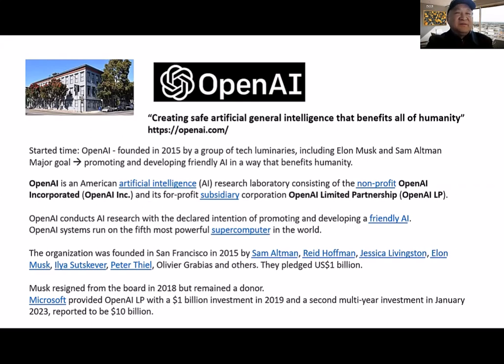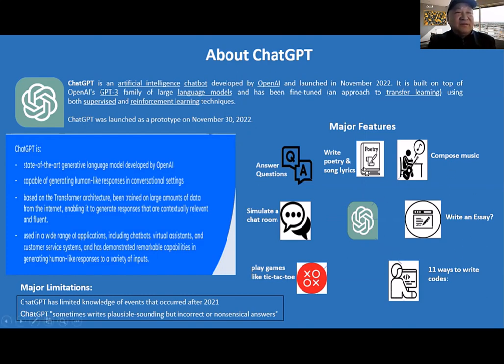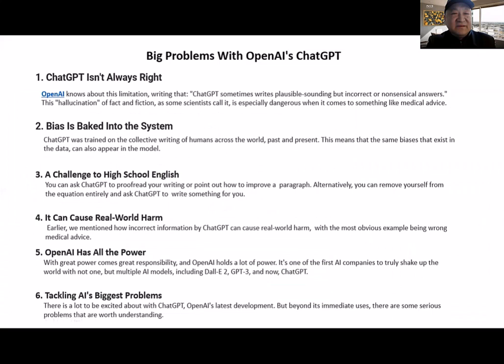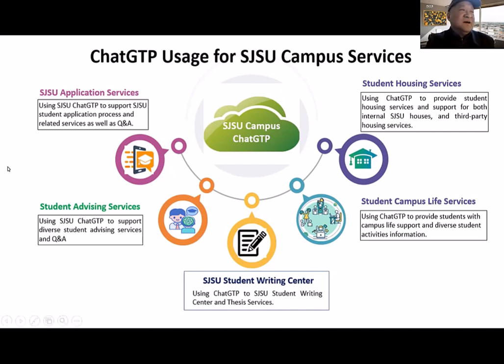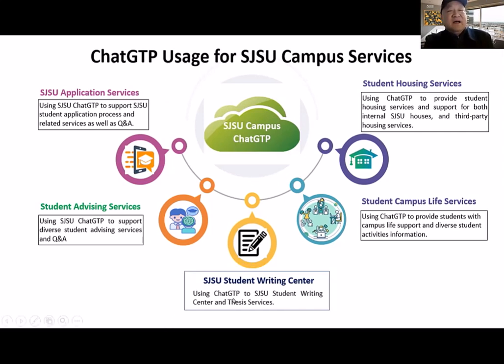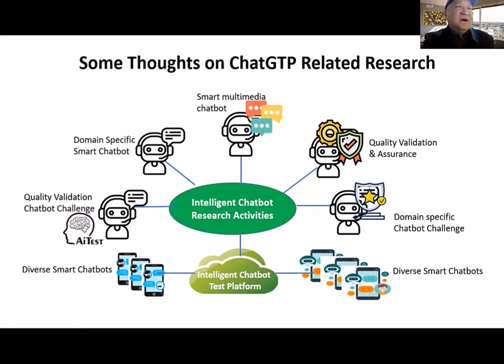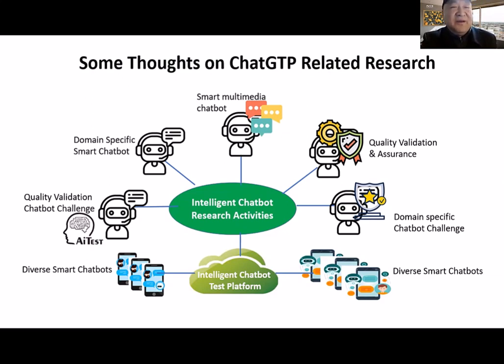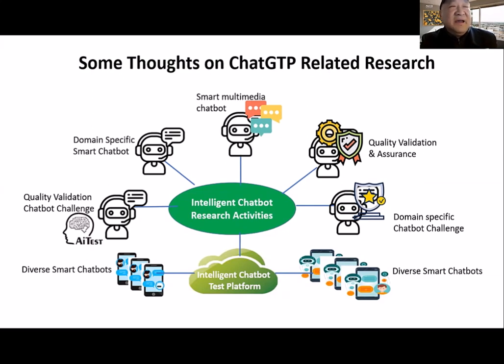ChatGPT and Its Potential Impacts: Using ChatGPT in Research and Operations on SJSU Campus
In this video, Dr. Jerry Gao introduces the background and evolution of ChatGPT. In addition, he shares his own thoughts on ChatGPT related research and how ChatGPT can help with SJSU campus service.

00:00 - Cover Page
00:05 - Introduction
00:27 - Background
01:17 - About ChatGPT
02:27 - The Evolution of OpenAI's ChatGPT
03:51 - Problems with ChatGPT
04:29 - Other ChatBot
05:21 - Usage for SJSU Campus
08:29 - Thoughts on ChatGPT
12:31 - Ending